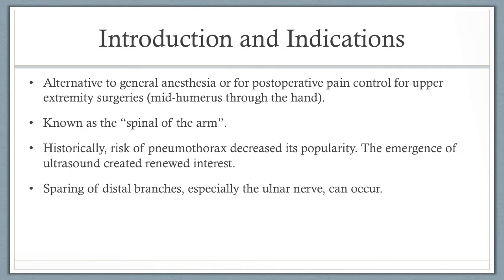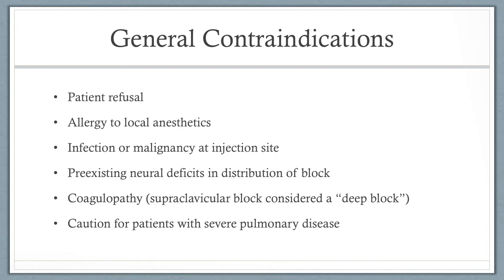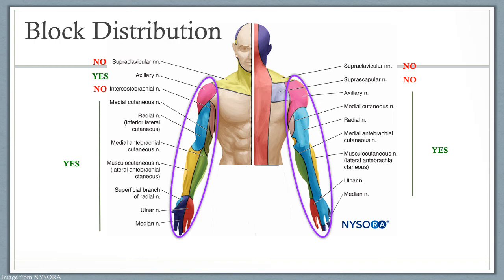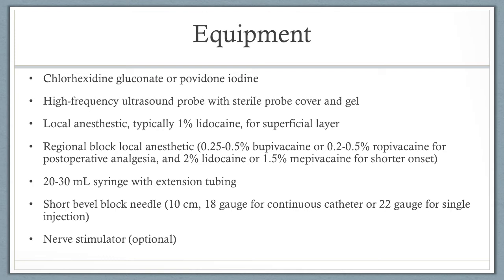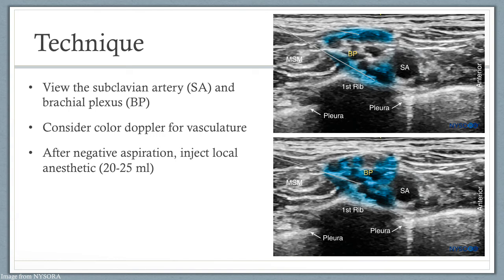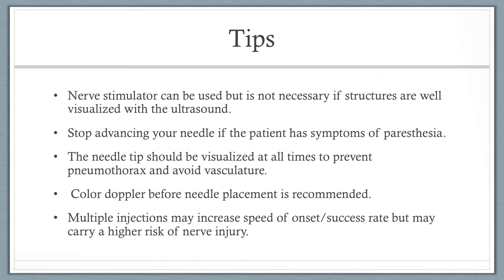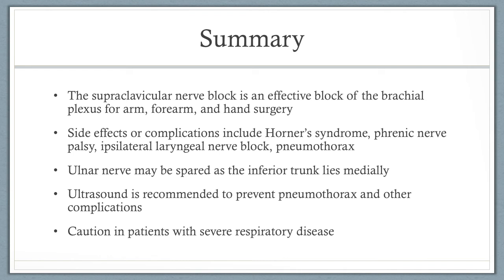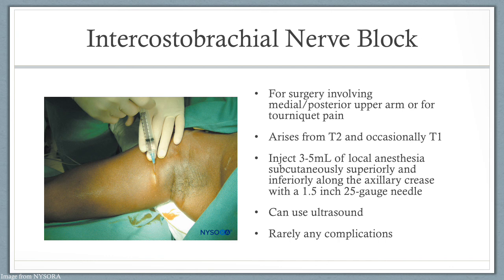Learnworlds Supraclavicular Block SJ.mp4